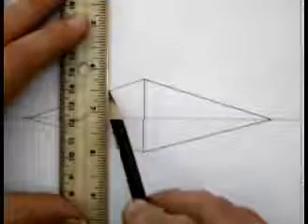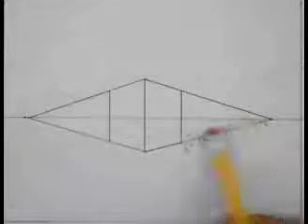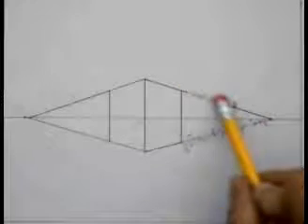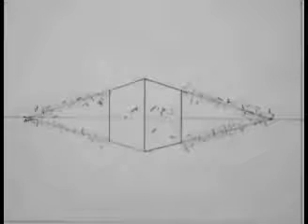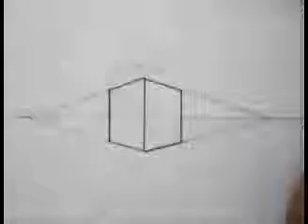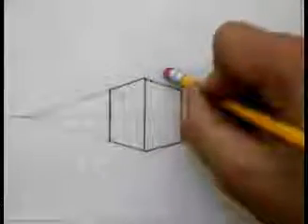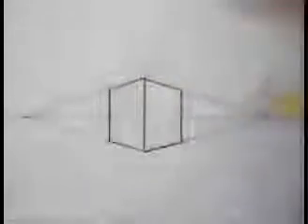2 point perspective two point perspective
for more free art lessons. Learn how to draw with 2 point perspective in this video.

2 point perspective - two point perspective drawing - learn how to use lines to create the illusion of space using two point perspective, which is a form of linear

2 point perspective - how to draw in two point perspective  easy in this video i show you step by step how to easily draw using two point the first half of the video goes